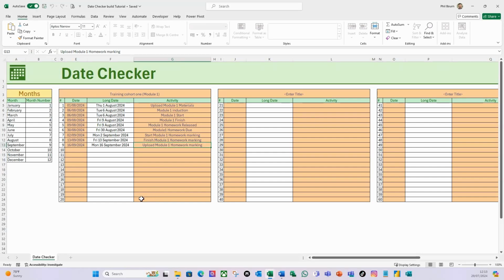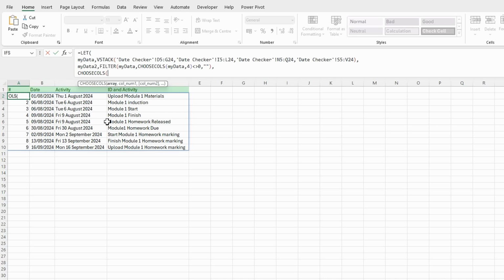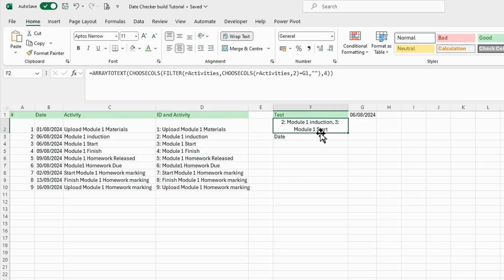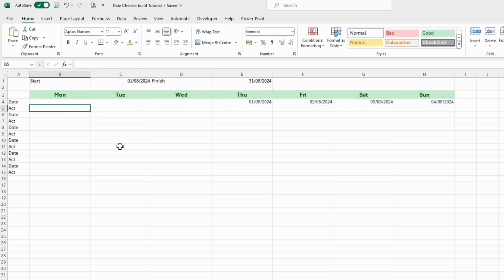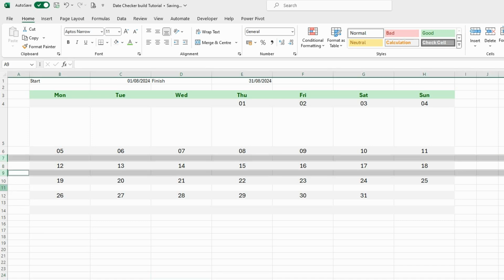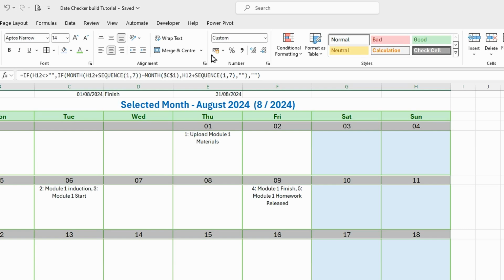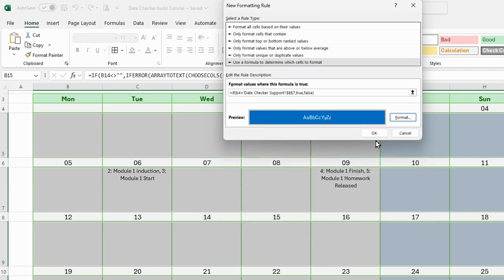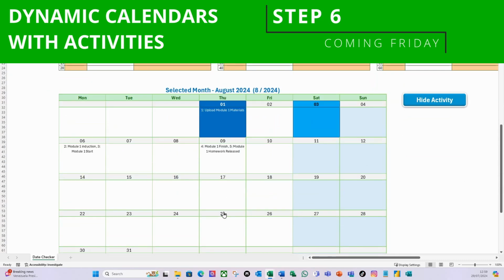Date perfection with Excel tips and tricks - Step 5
Welcome to another Excel video! This is Step 5 on how Excel can help with dates and how to build dynamic calendars. Our step-by-step guide continues with building calendar visuals that display your planned activities using nothing but formulas and more Excel tips and tricks!!

Supporting file from where we left off in Step 4 can be found

This video contains:
00:00 - Intro
00:22 - Where we left off in step 4
01:27 - What we are going to do in this video
01:45 - VSTACK Function to merge data
07:24 - The IF and CONCAT Functions to combine the Unique ID and Activity
09:27 - Create a named range for our activities data
09:54 - The ARRAYTOTEXT function for our calendar activities
13:38 - Build the Calendar to capture our activities visually
15:26 - TIP EOMONTH Function to find the last day of the month
17:25 - Create the dates in our Calendar
23:29 - TIP The F4 trick to repeat last action
25:50 - Add activities to calendar visual
39:18 - Move or Copy / Find and Replace functionality to speed things up